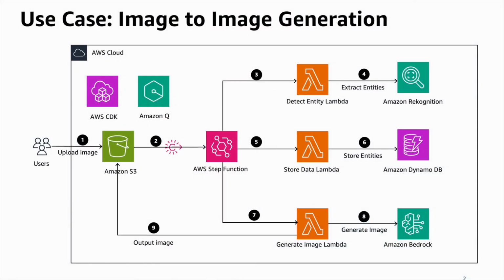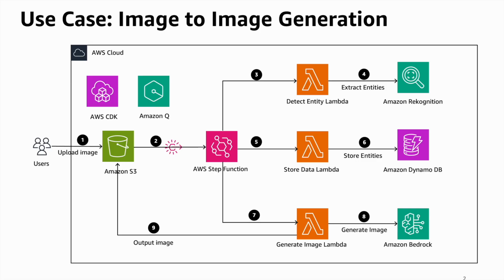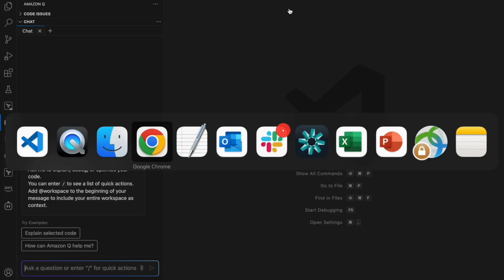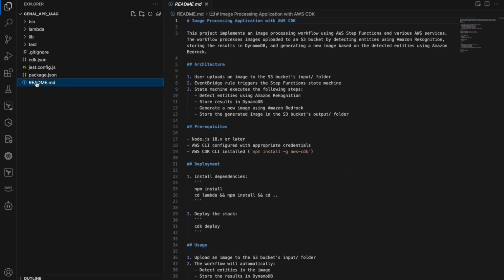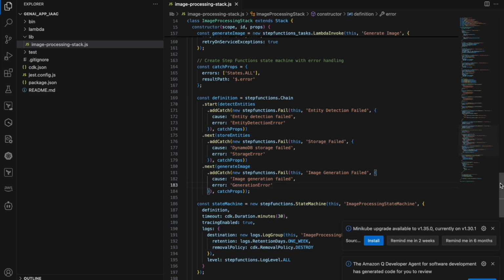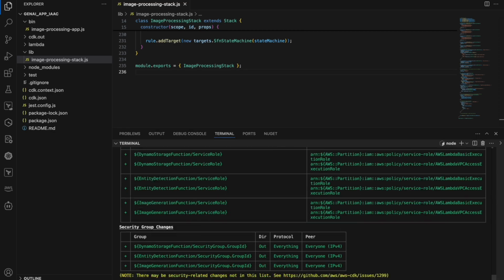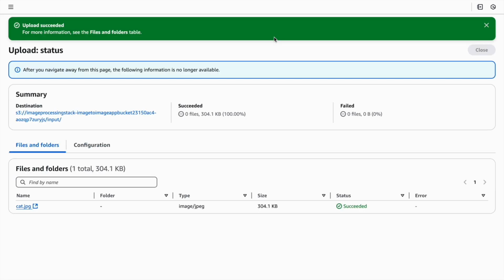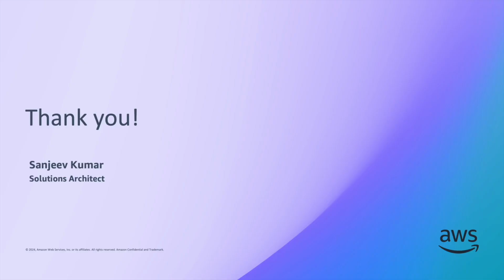Building a Generative AI App with Infrastructure as Code powered by Amazon Q Developer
Amazon Q Developer- Your generative AI-powered assistant for complete SDLC - Amazon Q generates code, tests, debugs, and has multistep planning and reasoning capabilities that can transform and implement new code generated from developer requests. Amazon Q developer uses Large language models which are trained on huge corpus of data to generate most accurate code in multiple programming language. Amazon Q developer merges the cutting-edge capabilities of Generative AI with the efficiency and reliability of Infrastructure as Code (IaC), all within the robust ecosystem of AWS. Amazon Q Developer serves as your ultimate companion.

In this video we talked about Amazon Q Developer powerful capabilities to build a Generative AI application with complete Infrastructure as code using developer agent and build a end to end demo for the same.

Why AWS?